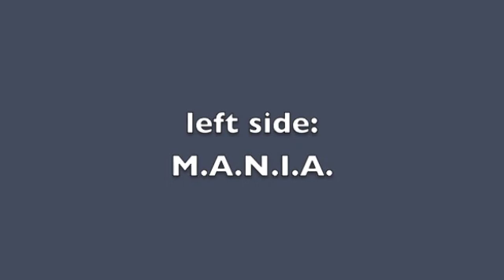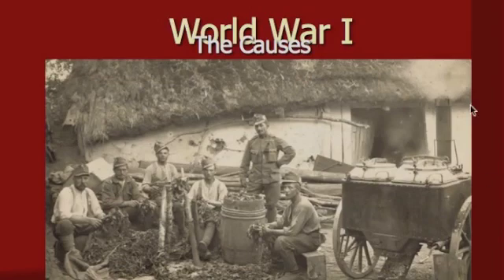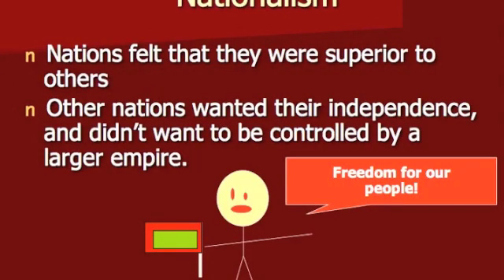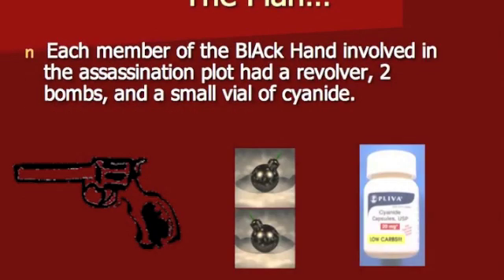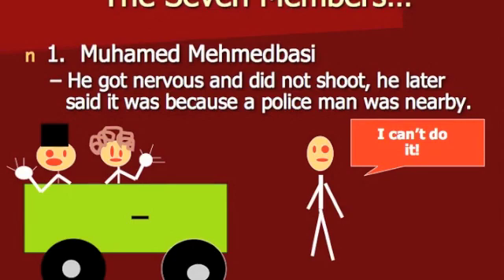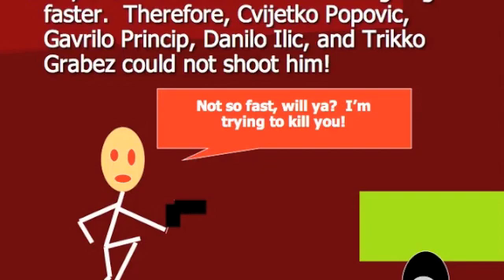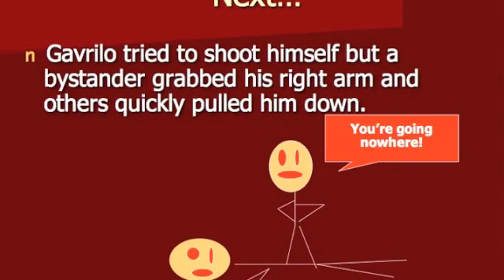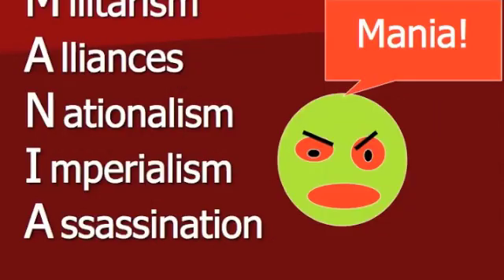WWI causes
Begins unit 5
MANIA!